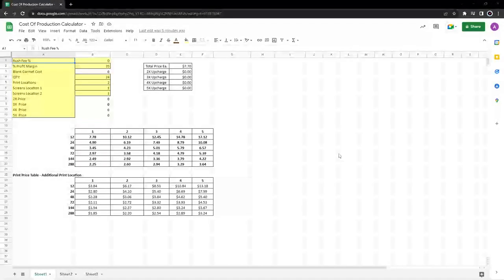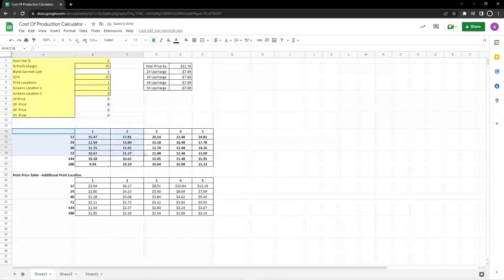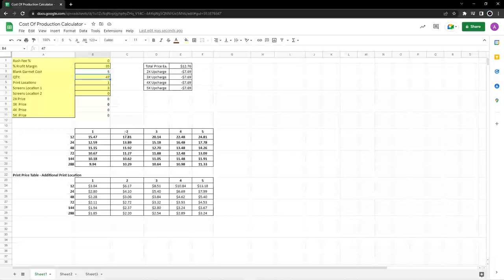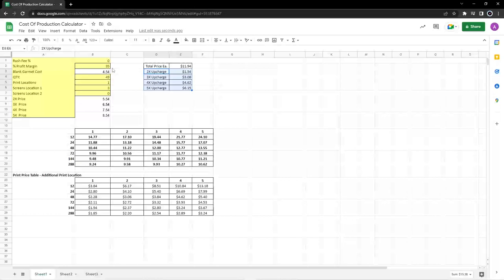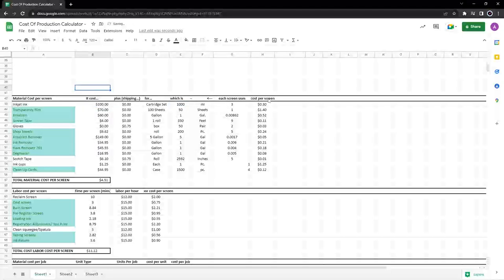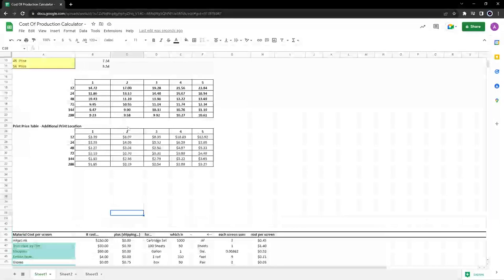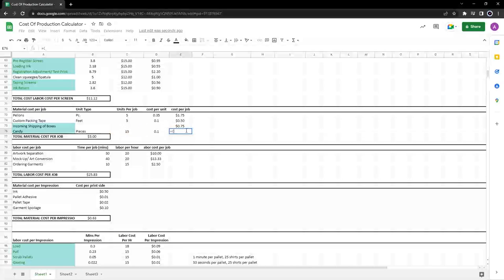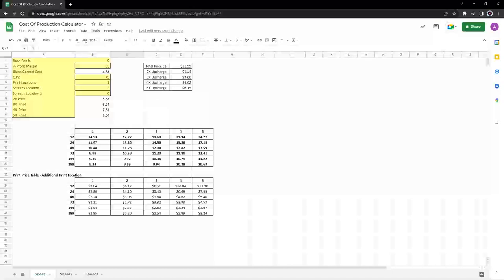"Legendary Screen Printing Cost Calculator" - Walkthrough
A tutorial on getting the most out of Austin Caldwell's "Legendary Screen Printing Cost Calculator" Excel spreadsheet.